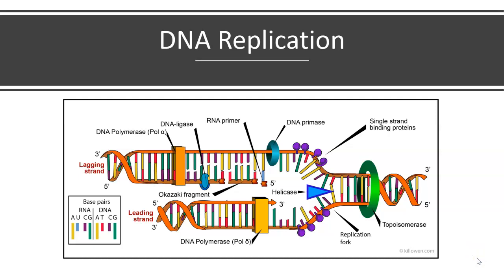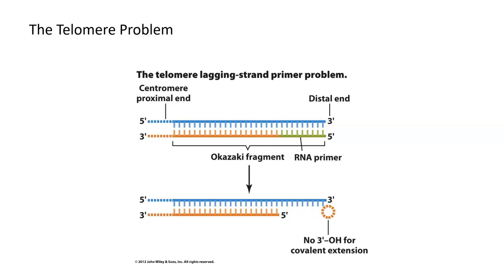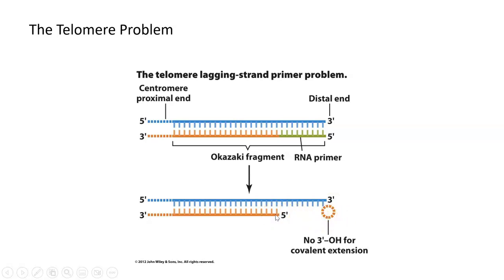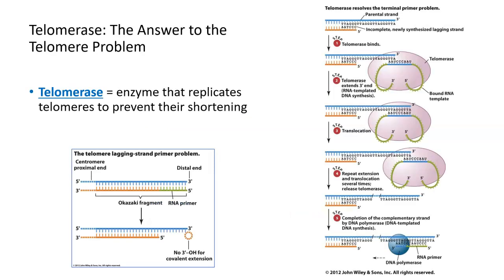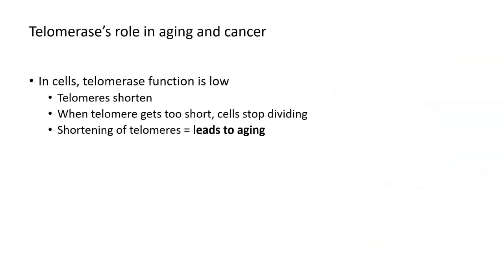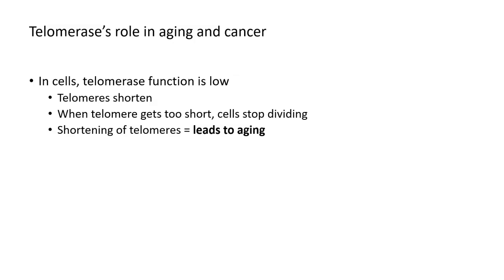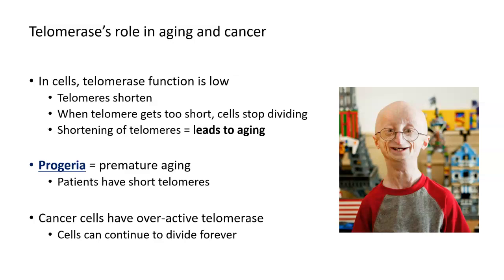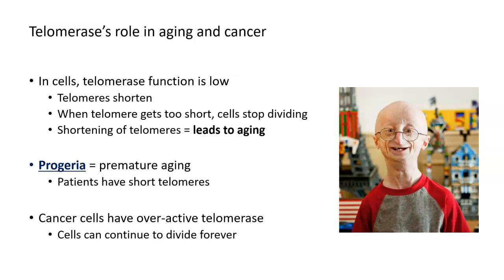Telomere Problem and Telomerase